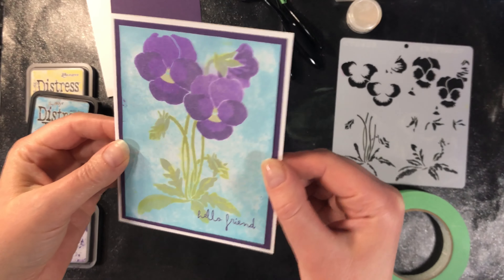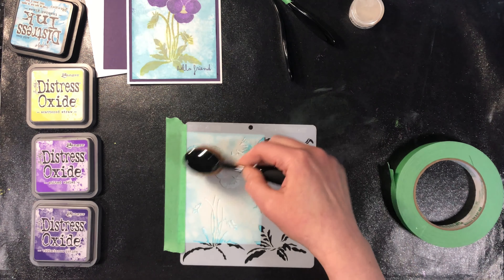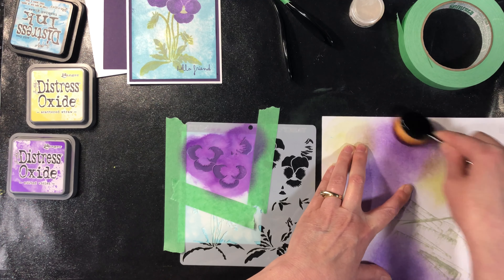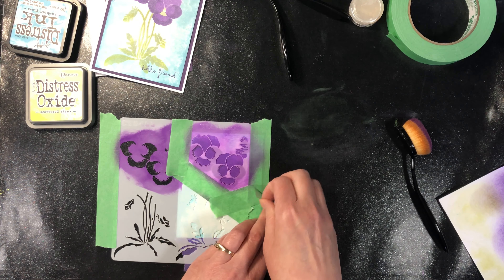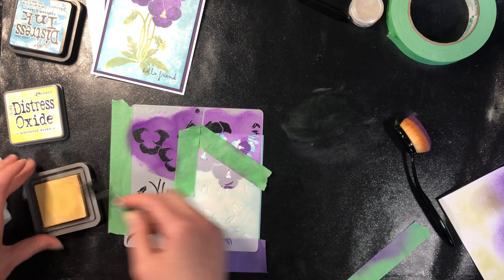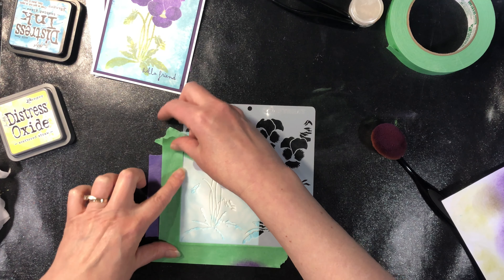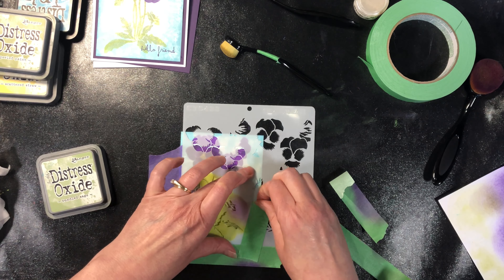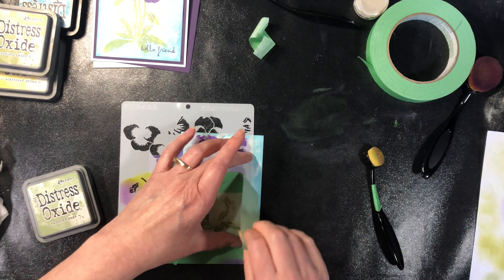Floral Stencil Card Techniques Playlist Video 2: Pansy Card Stencilling Image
One of my Favourite ways to create Cards is using Colour Layer Stamps.  When I discovered Colour Layer stencils I was so excited because they can do the same as colour layer stamps but with Additional Technique possibilities!  In this class you will learn just a few of those Techniques!

Oxide Pads:
Villanous Potion